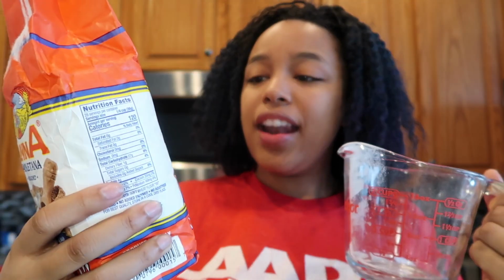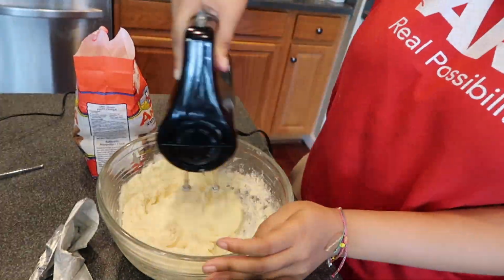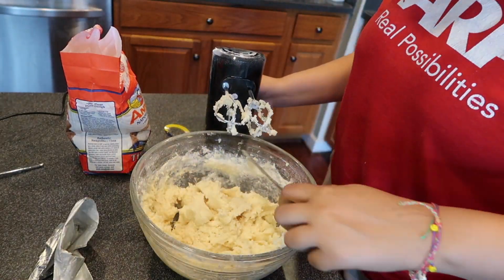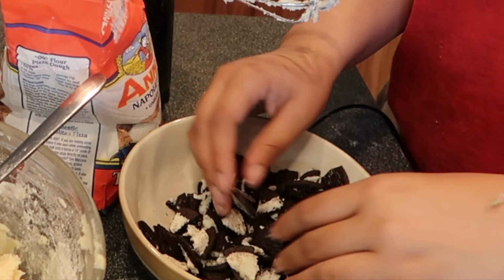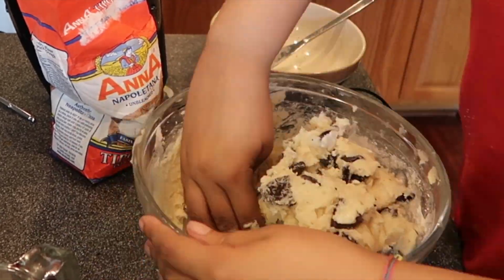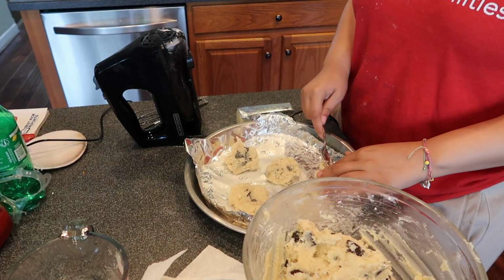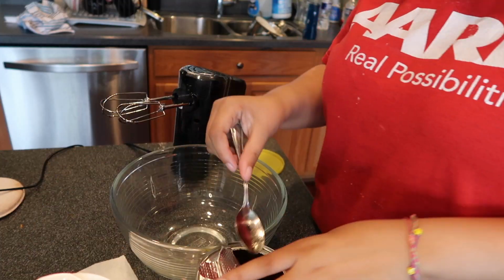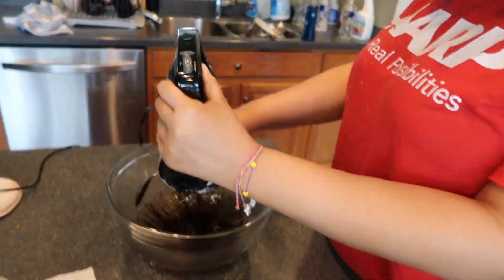MAKING OREO CREAM CHEESE COOKIES AND WHIPPED COFFEE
so uhh, yea i kinda failed at the whipped coffee but i tried so thats all that matters :') REMEMBER TO STAY SAFE OUTCHEA and stay inside because if you stay inside you'll have more time to make me shed happy tears.

Stay positive and spread good vibes and be on the lookout for new videos :’)

XOXO
- ur favorite hot mess